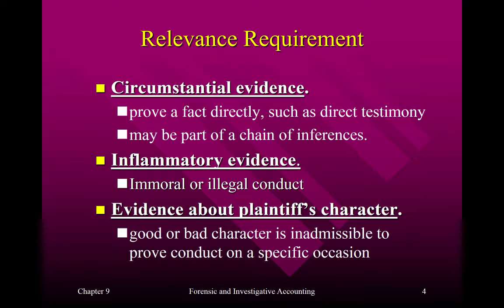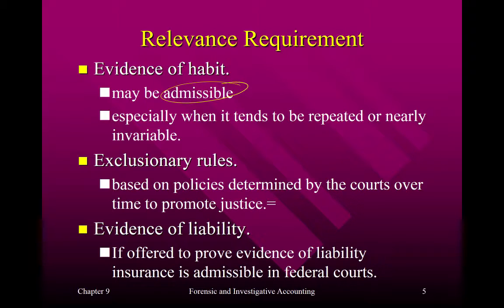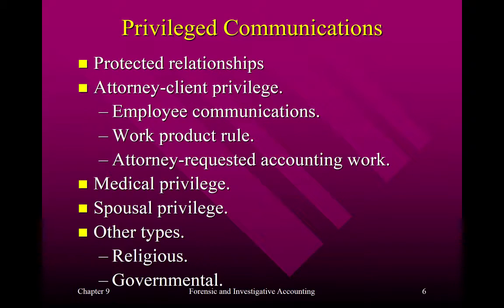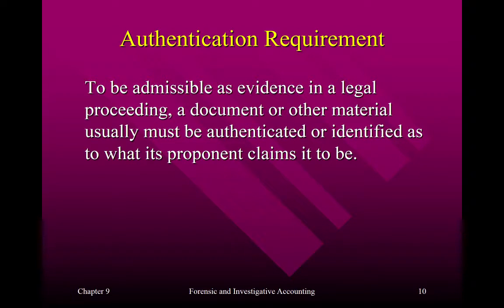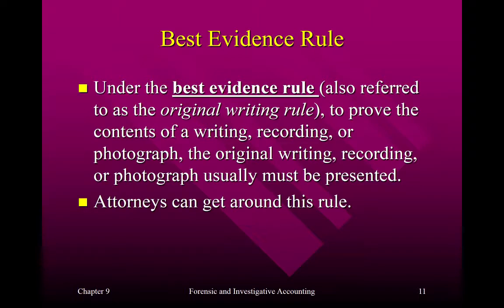Proper Evidence Mgmt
Forensic Accounting, Chapter 5.